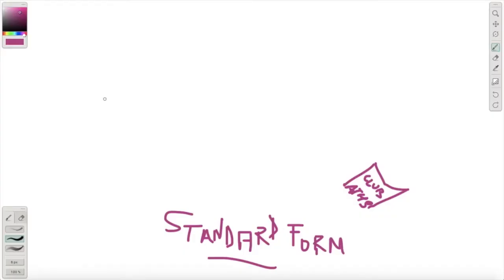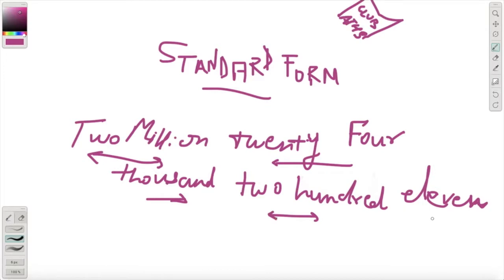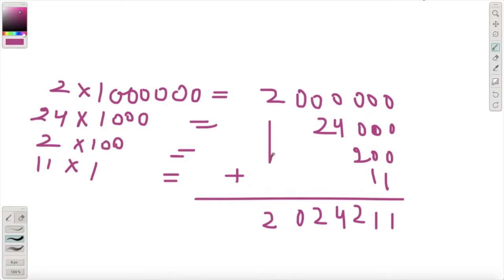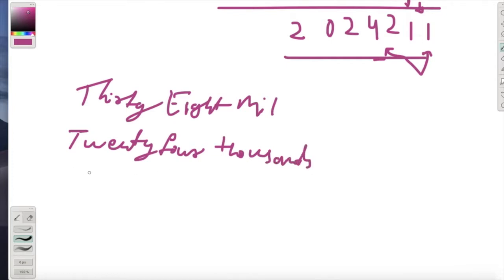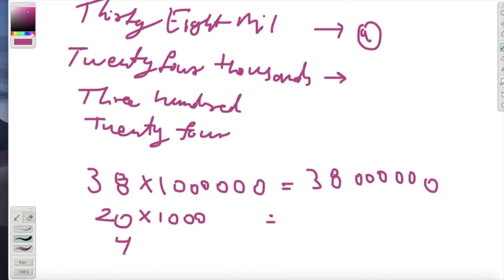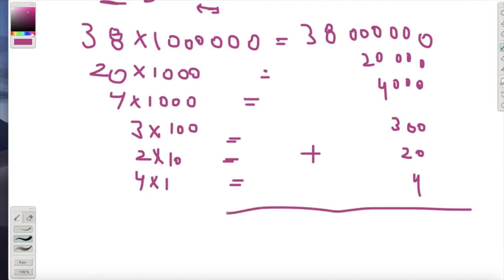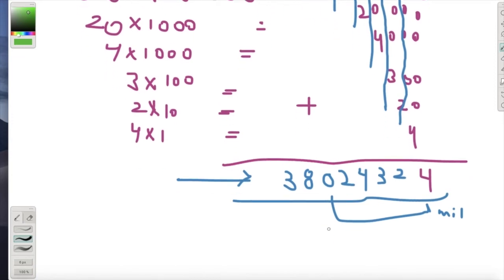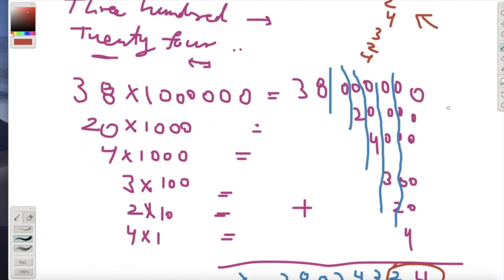STANDARD FORMS NUMBER - CLUBMATHS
Learn the basic and most important term "STANDARD FORM NUMBER" in mathematics.